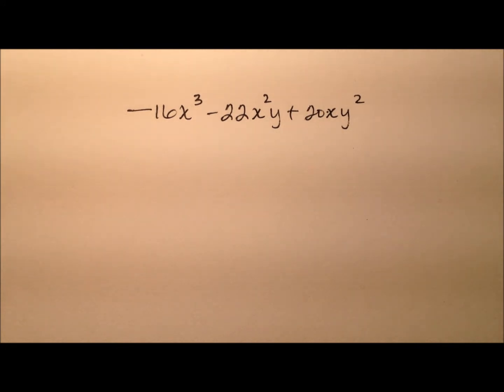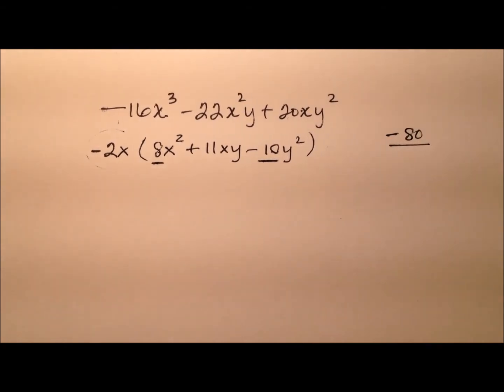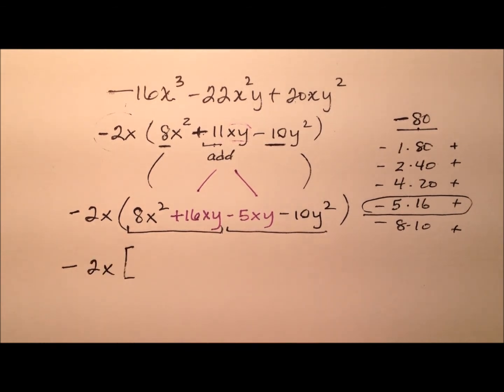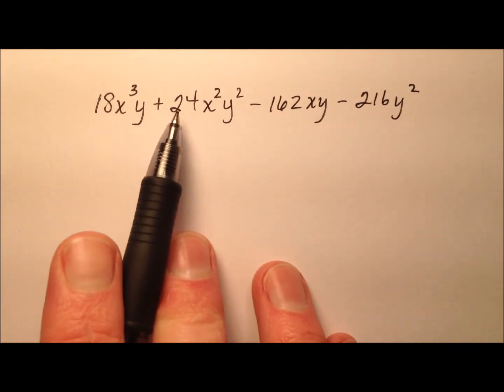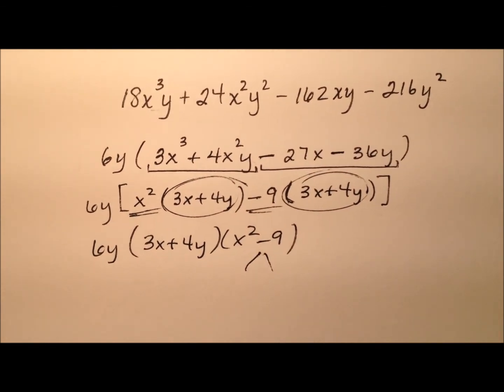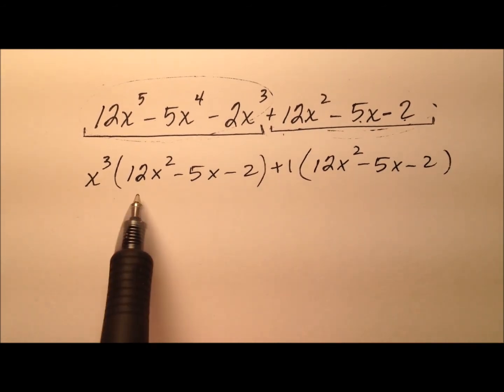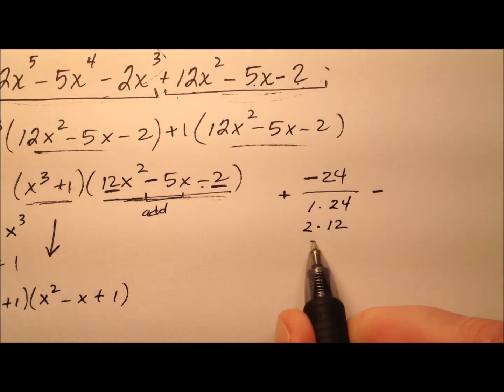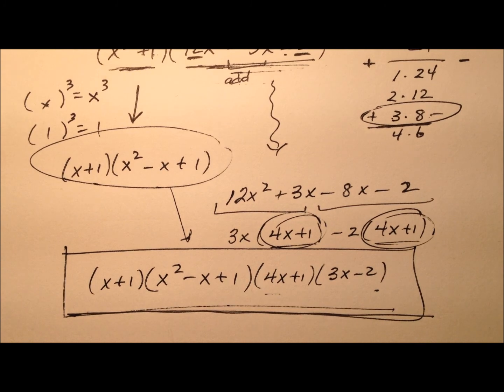Choosing a Factoring Method (Introduction)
This video discusses an approach to choosing a factoring method for an algebraic expression by first seeing if there is a greatest common factor to factor out, and then letting the number of terms in the expression dictate a strategy - two terms (difference of squares or sum/difference of cubes), three terms("AC" Method), or four or more terms, (grouping).